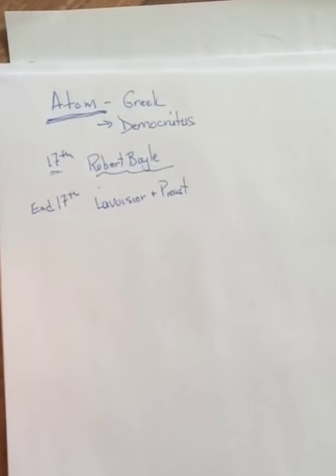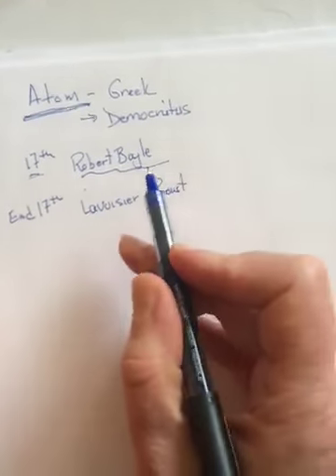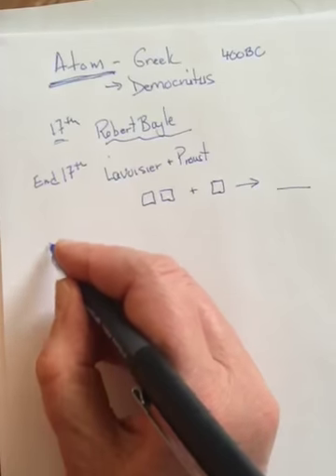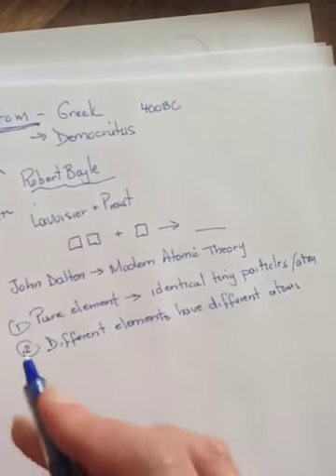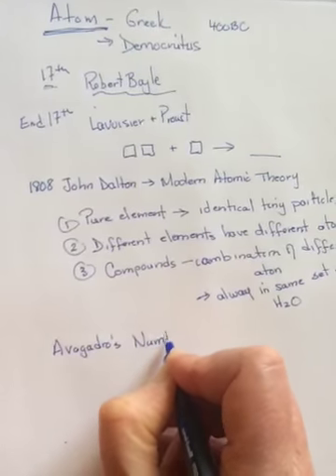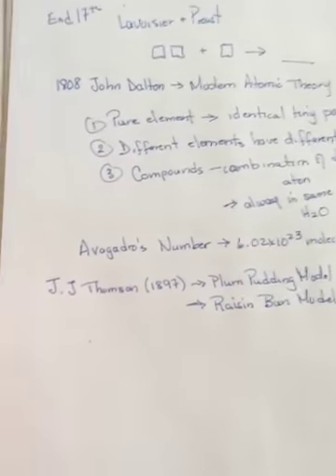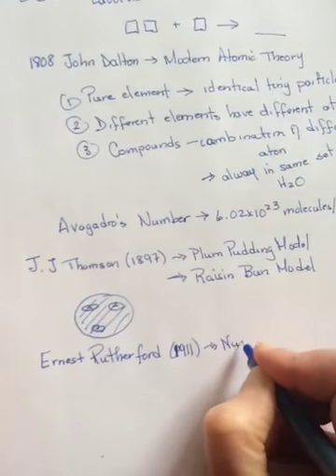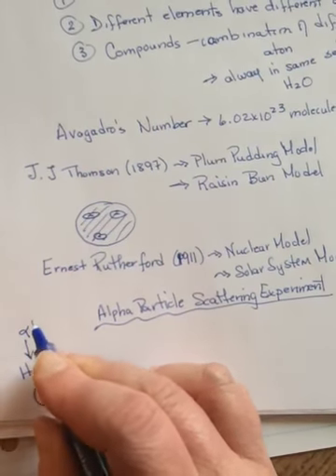Science 122 Models of The Atom